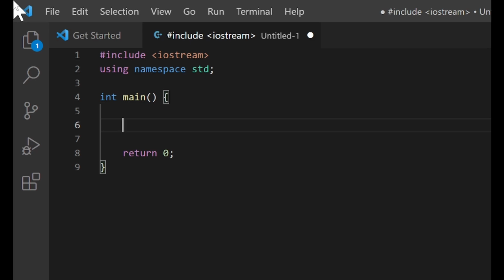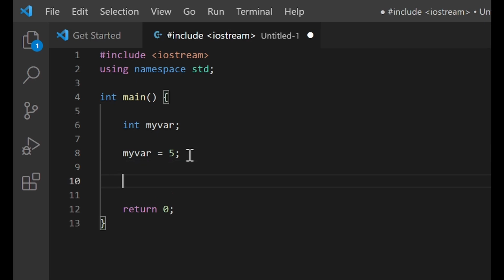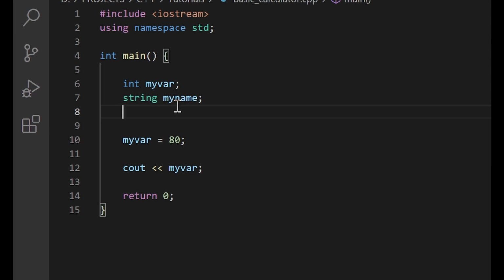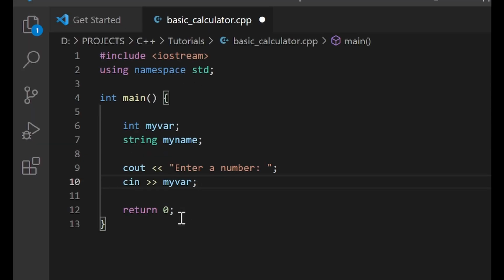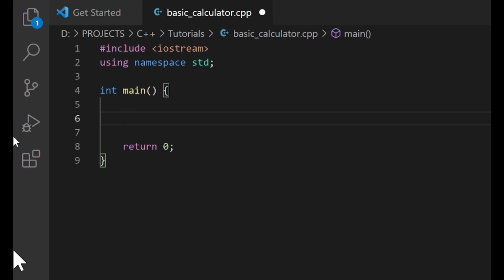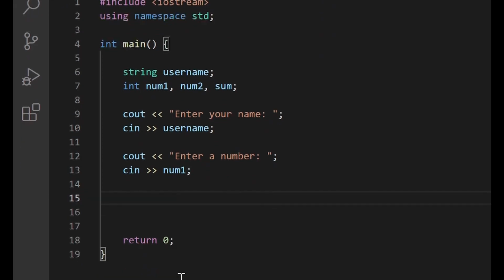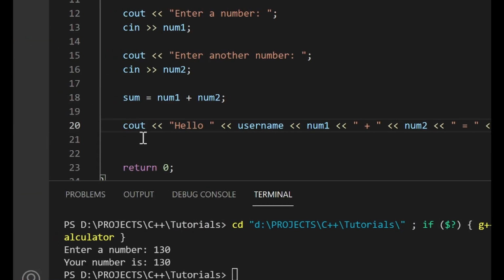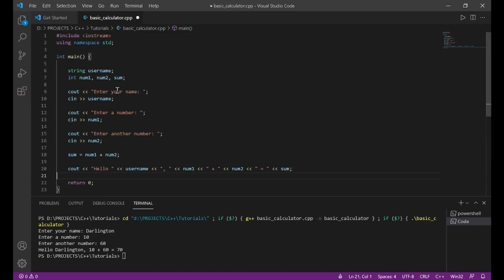C++ Programming Tutorials for Beginners - Ep. 5 - Creating a Calculator with Variables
C++ Programming Language for beginners with easy tips and tricks in English. This is a full C++ training course.